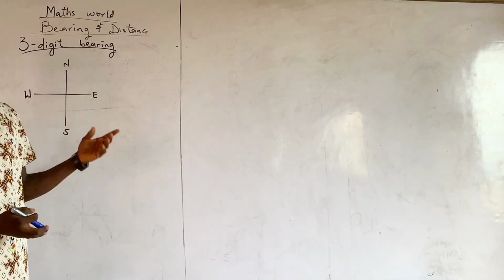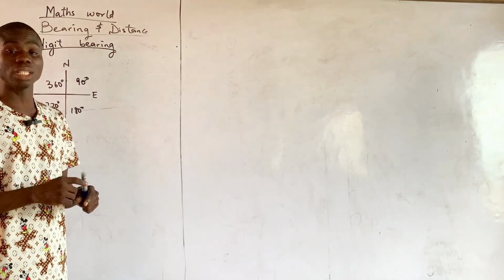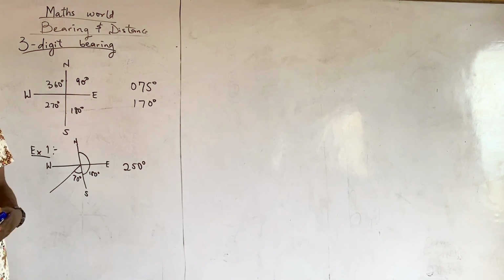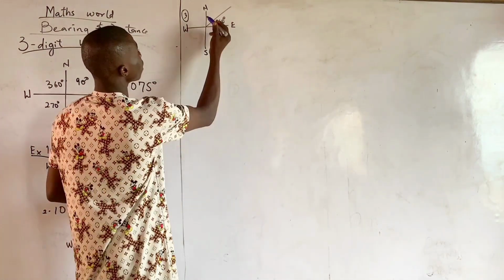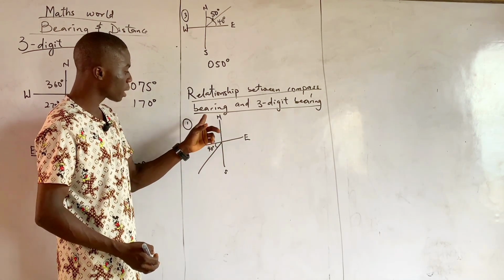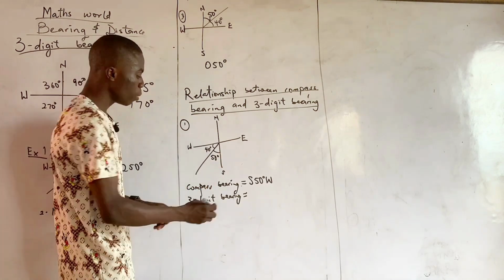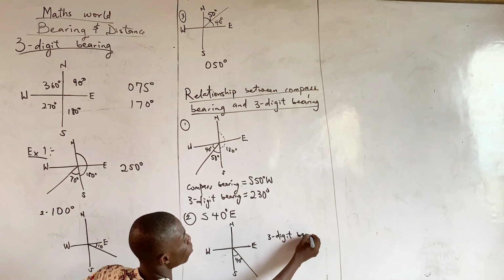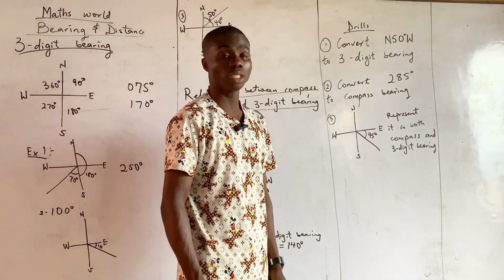3-digit bearing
and our WhatsApp group where we solve all kings of maths questions